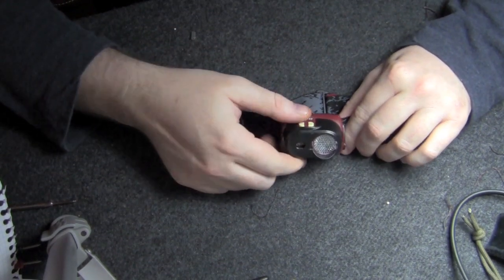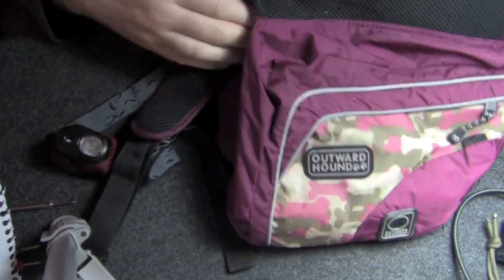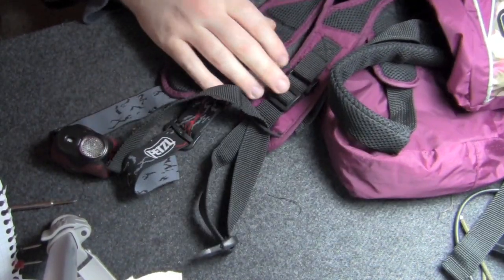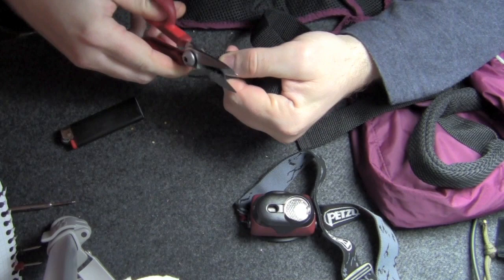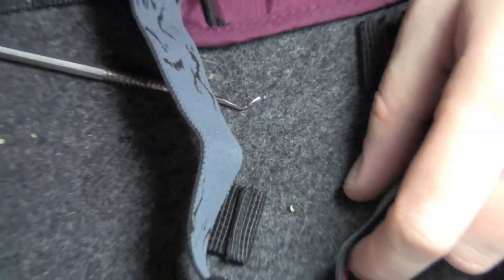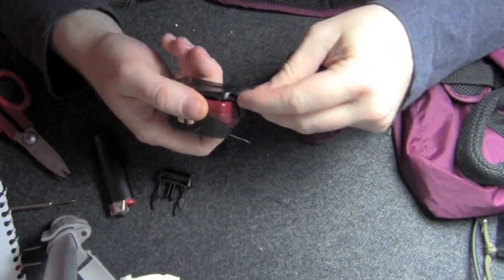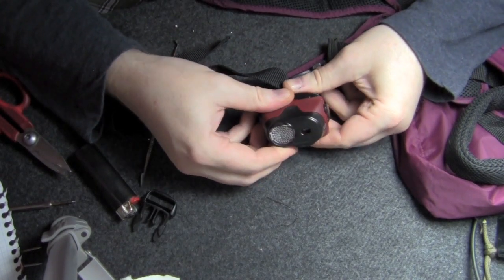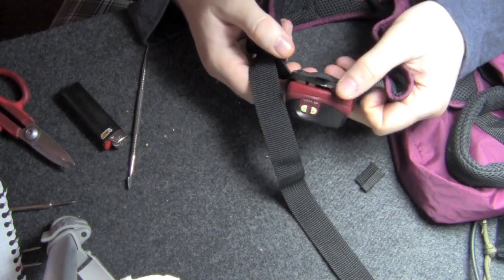dog lamp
a recent thread over on candlepower forums led me to try this proof of concept. please forgive the poor lighting in the outdoors shots, my camera doesn't like darkness apparently.